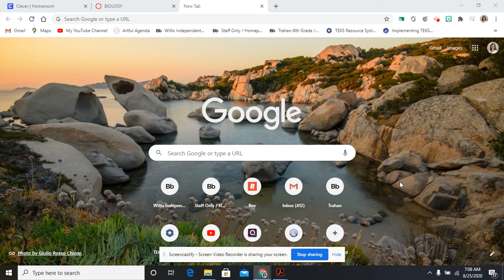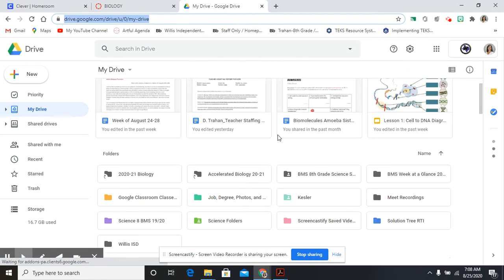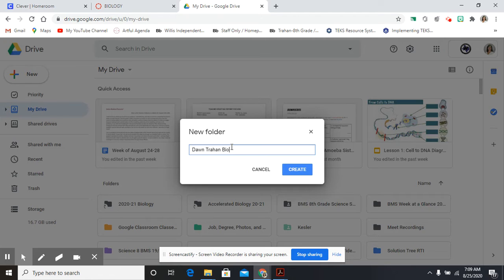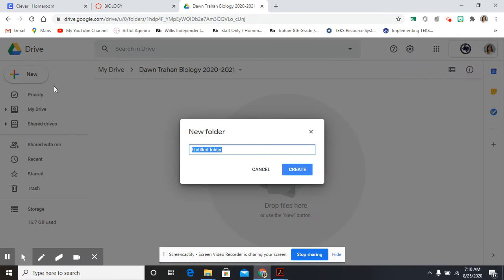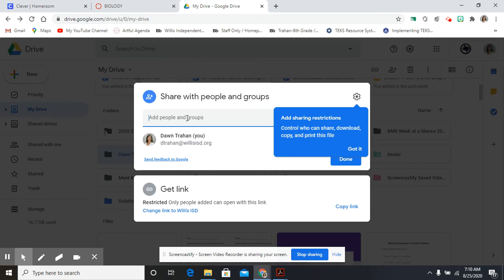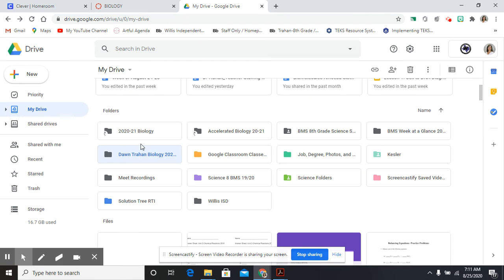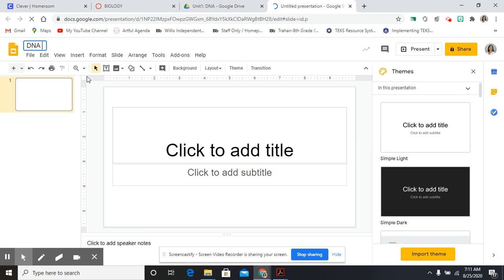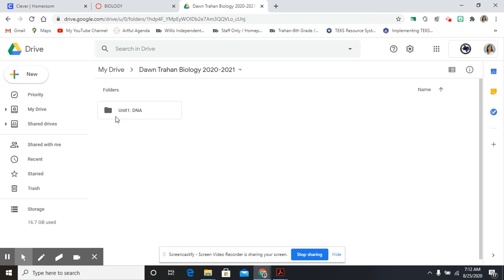Make a Google Folder to share